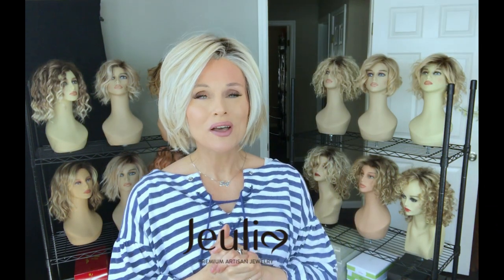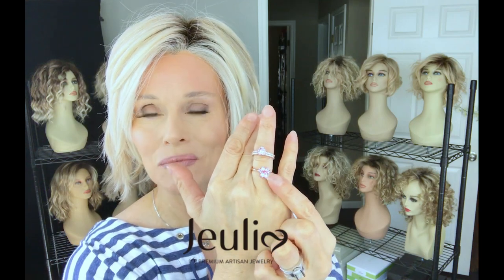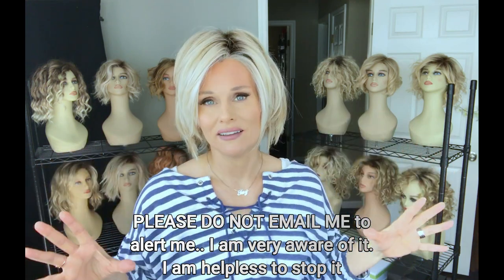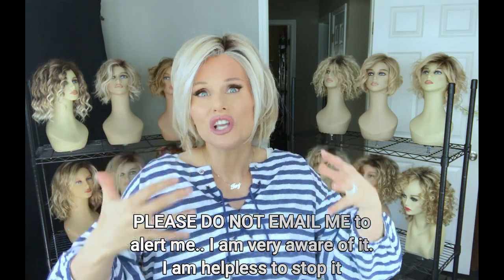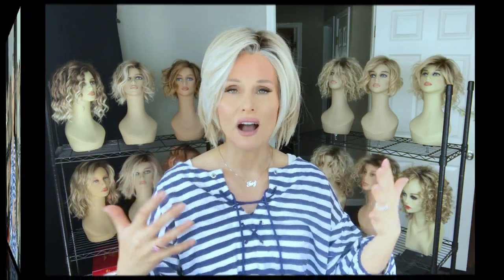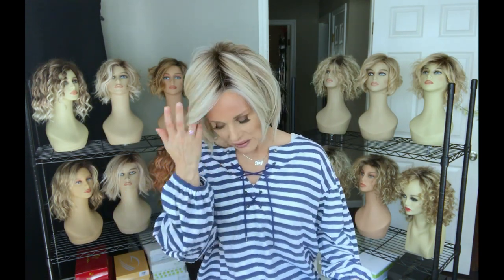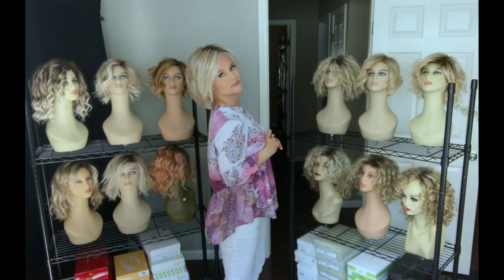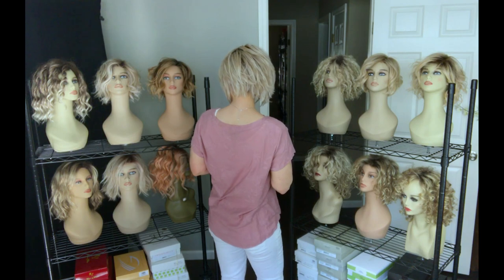July VLOG | New JEULIA! | Update on MY SON | WIG (and clothing) SCAMS | KOHLS HAUL & TRY ON!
JULY VLOG!  Look at some new Jeulia near and dear to my heart!  A full update on MY SON and special THANKS for all your love and support!  WIG SCAMS!  Our 4th Of July EXCURSION! A hugs KOHLS clearance HAUL & TRY ON! Wearing Raquel Welch Real Deal in SS Biscuit (link below) XOXO TAZ

💗 JEULIA LINKS 💗